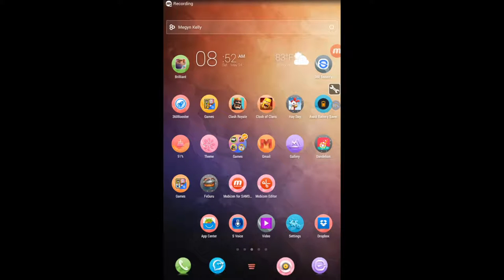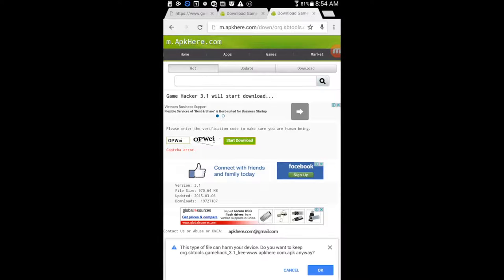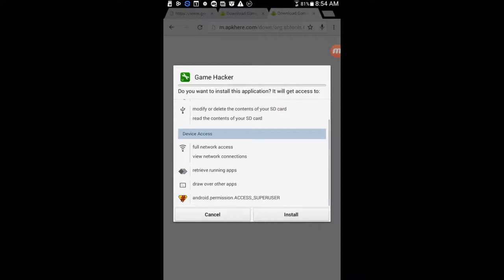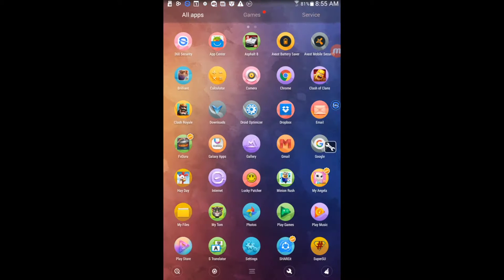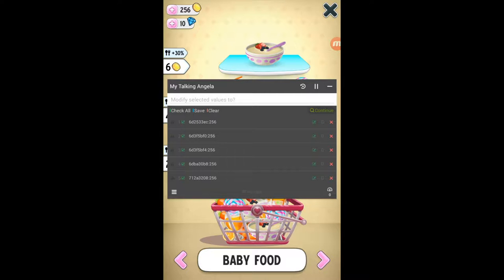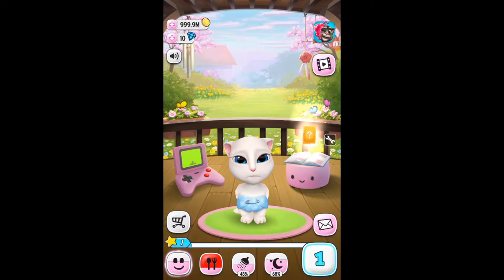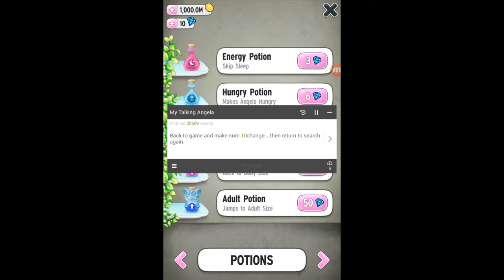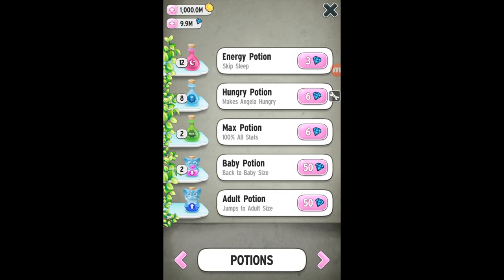How To Hack Android Games On a Rooted Device 100%